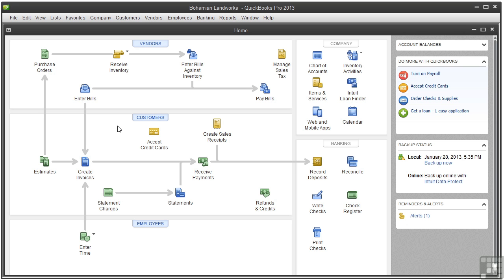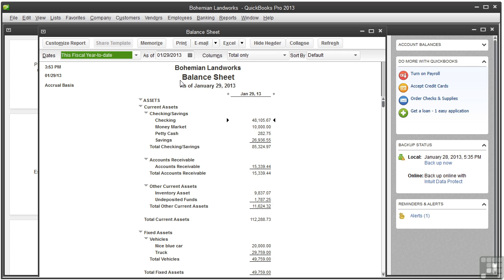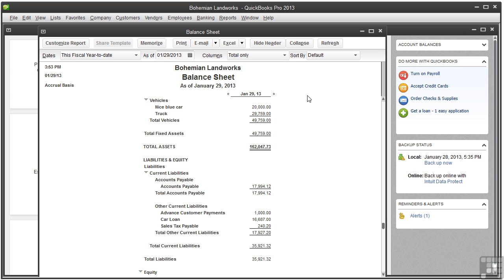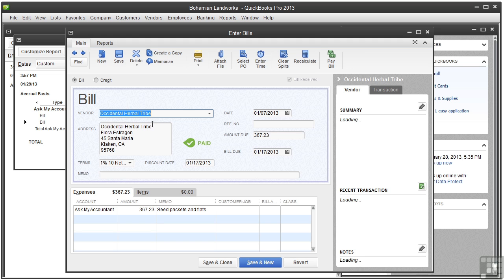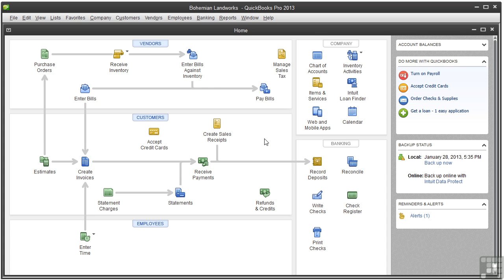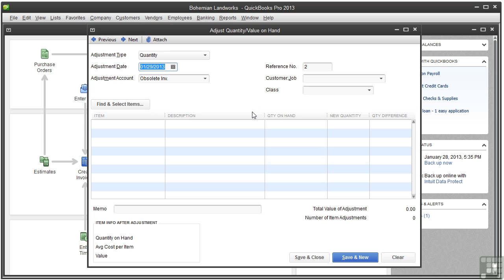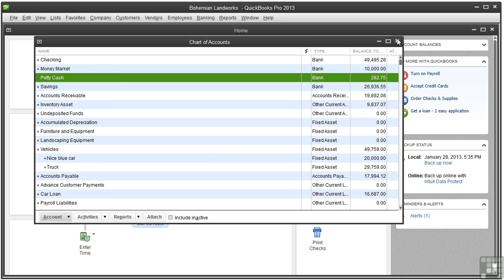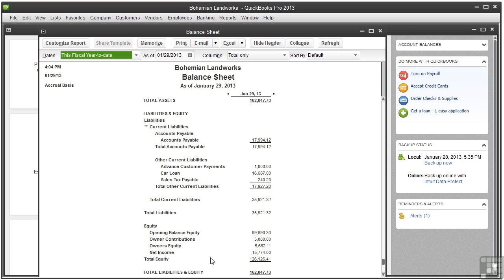23 01 Fiscal Year End Tasks | Quickbooks pro 013